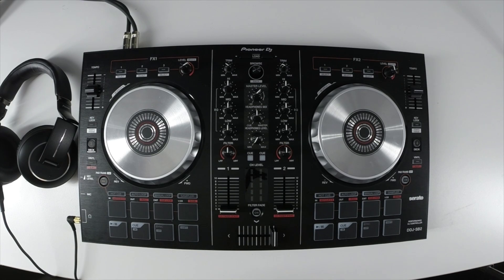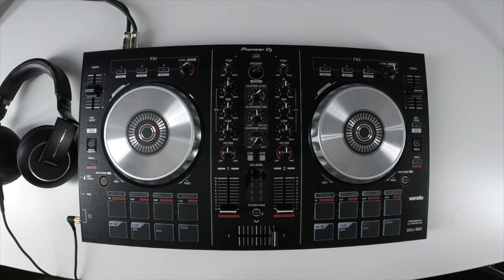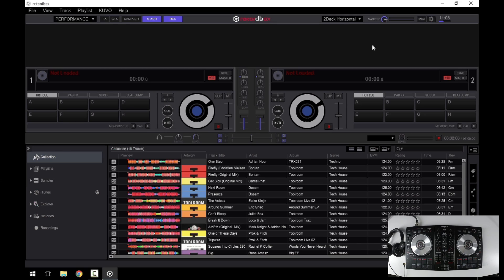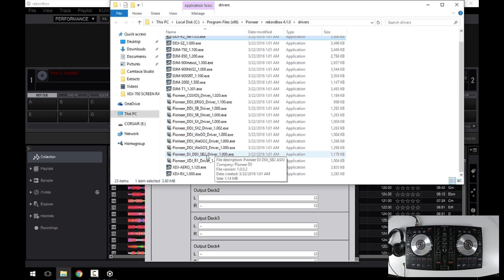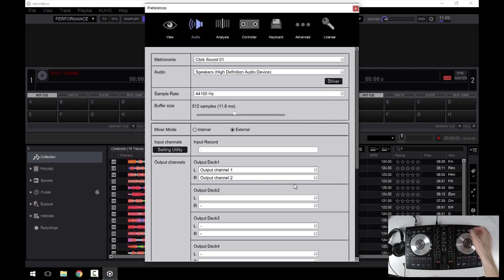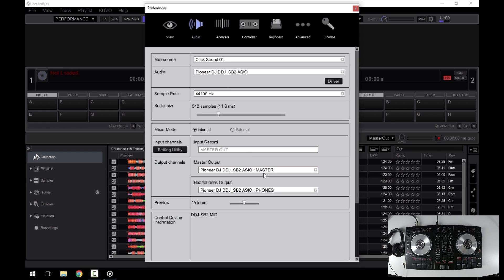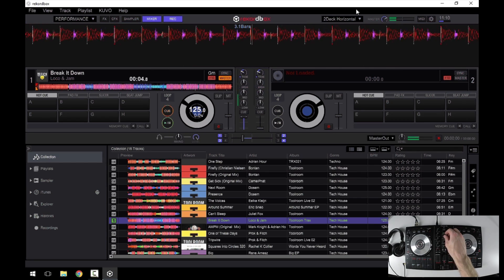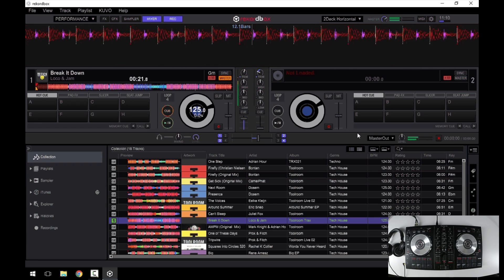Pioneer DJ DDJ-SB2 - Setup & rekordbox DJ introduction (Windows)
A walk-through in setting up the DDJ-SB2 for use with rekordbox DJ (Performance mode).

If you don't have Performance mode, you can activate a trial via the button in the top left, or visit rekordbox.com to purchase a license for rekordbox DJ. **Note: Without the DJ plus-pack, you will not be able to use the DDJ-SB with rekordbox as a controller.